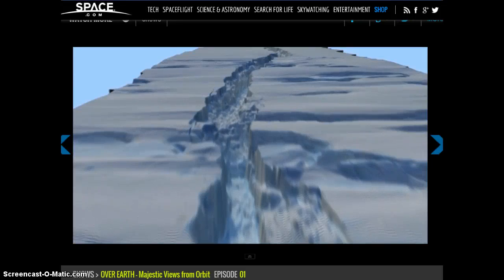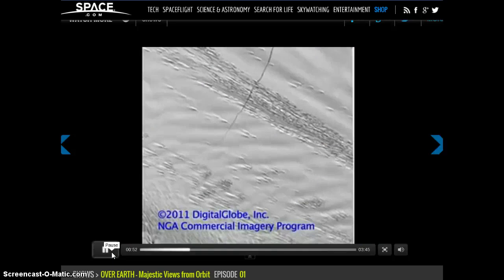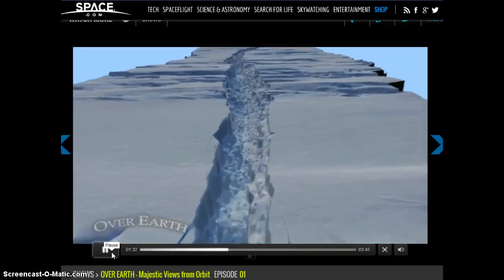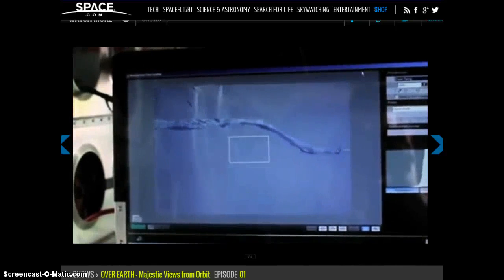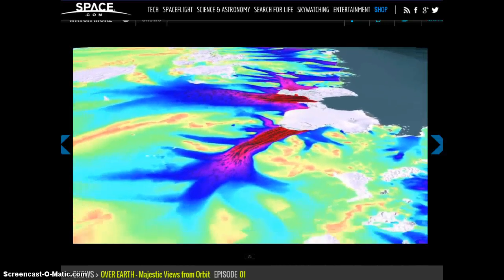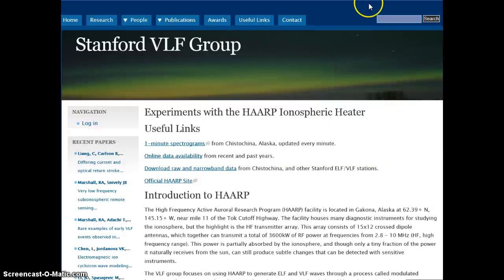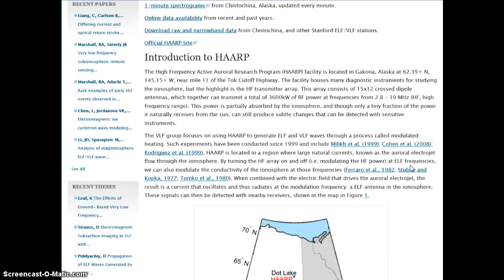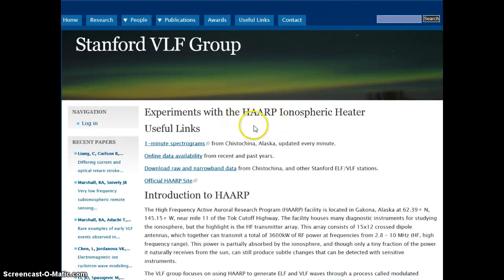HAARP and The Global Warming Lie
HAARP is an ionospheric heater,and as such it plays a part in the force-fed lie of man-made global warming.This earth is alive and it goes through cyclical changes such as climate change,yet these very cyclical changes are enhanced and intensified when man and their scientific goals of control or weaponization interfer with the earths natural cycles.